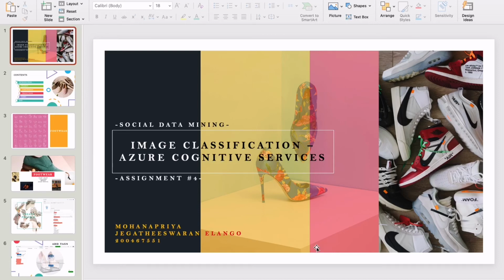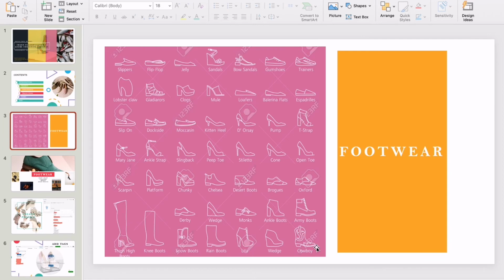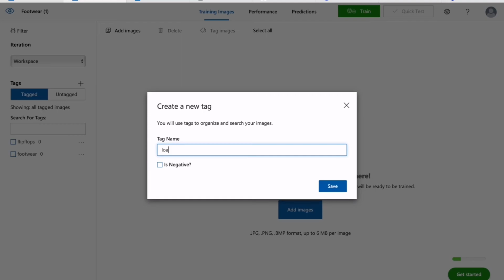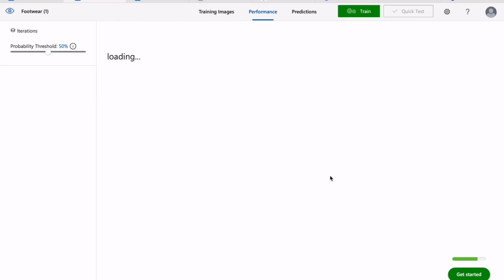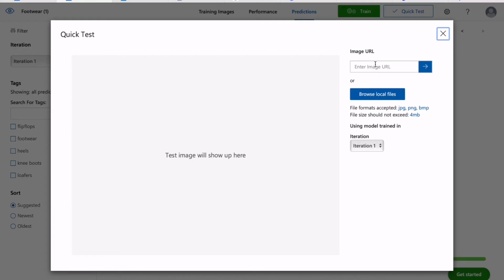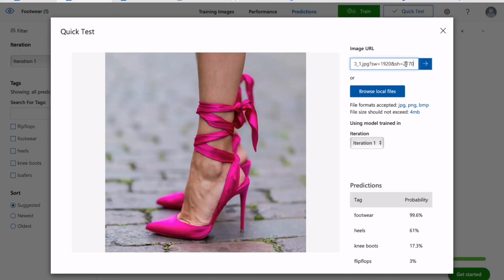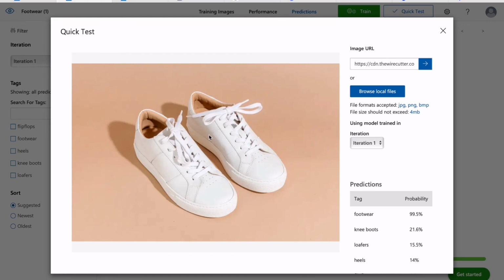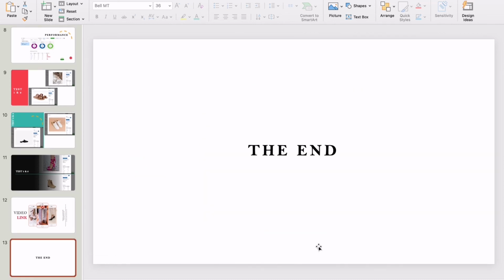BDAT 1007 - ASSIGNMENT #4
Social Data Mining
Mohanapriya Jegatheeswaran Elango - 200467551